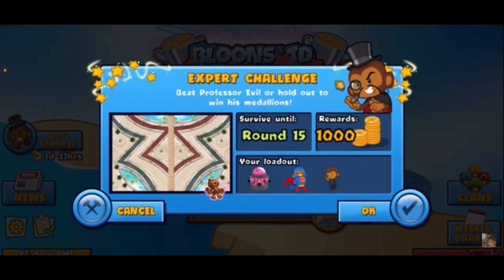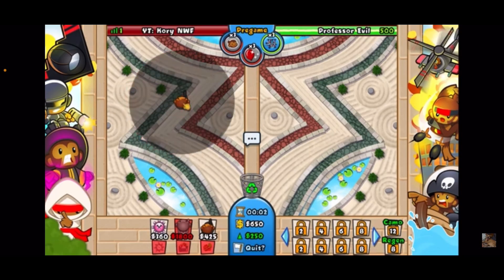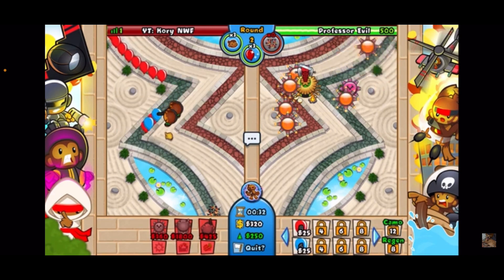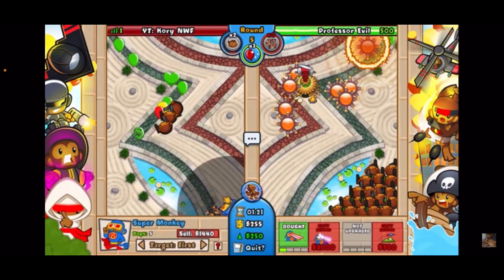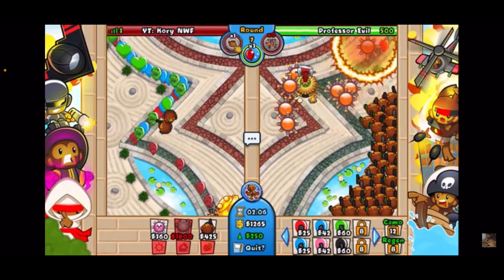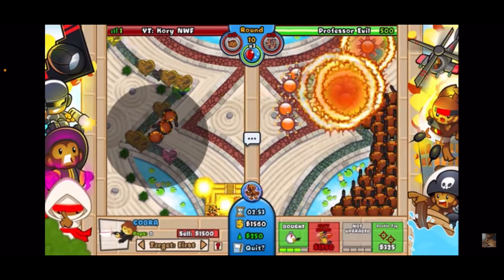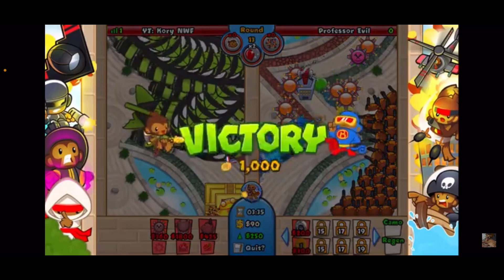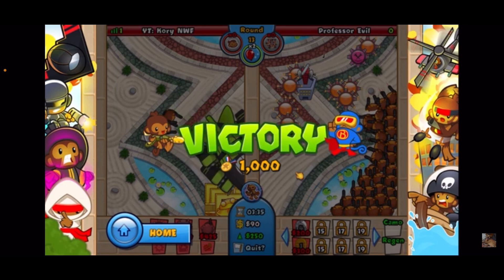HOW TO BEAT the NEW Professor EVIL Challenge in BTD Battles | Week 24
Other BTD Battles Youtubers: ZigZagPower, Boltrix, Alukian, Asian Sensation, Ryan Mehalic, Leeisateam, BryanChess99, Aidanz, NoMunnies, Rainer Gaming, Ruby, White Mamba, many more!...